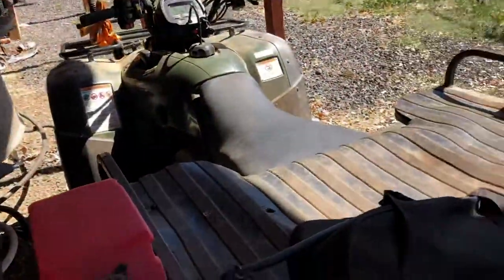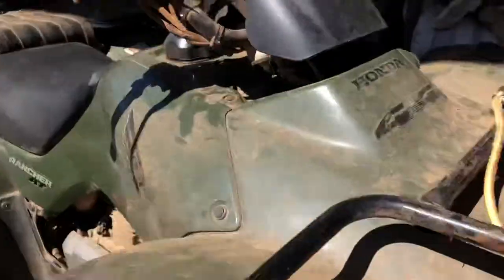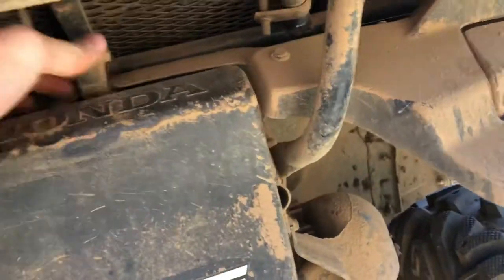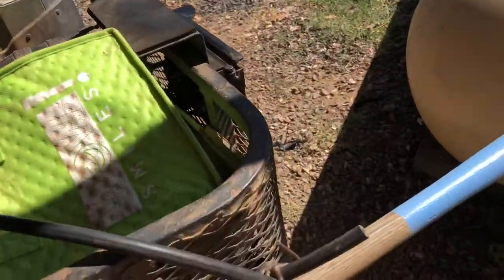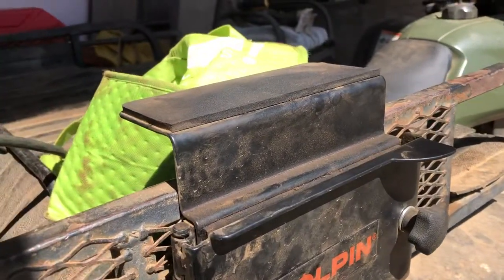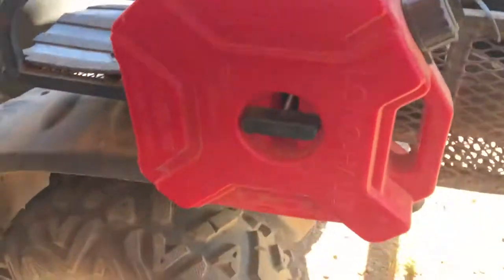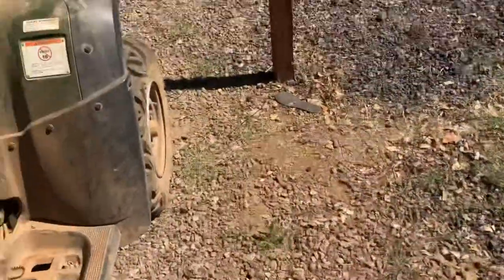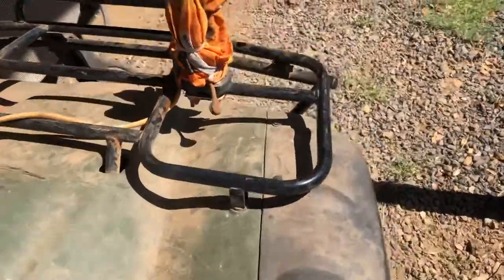Honda rancher GPScape 2004 walk around